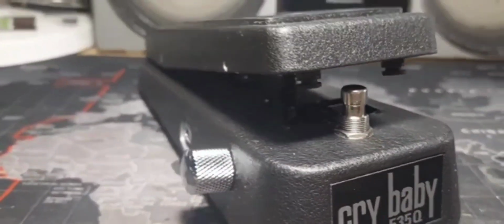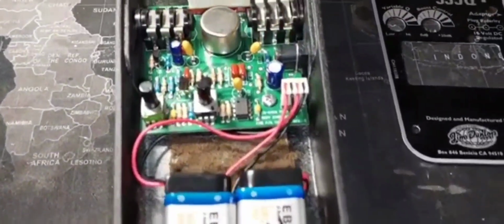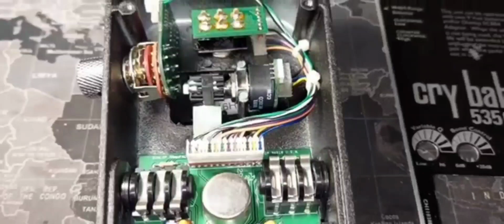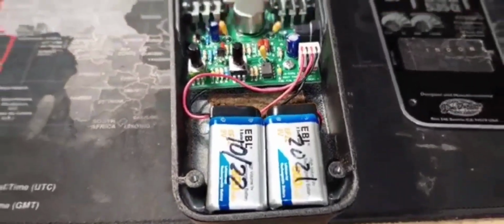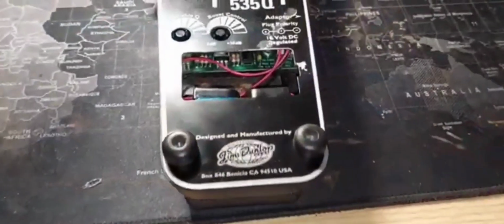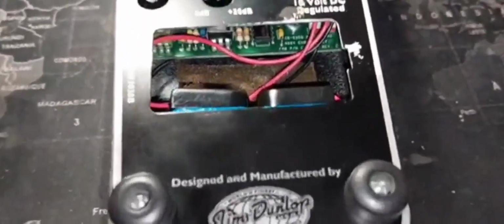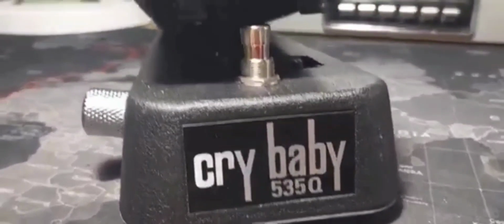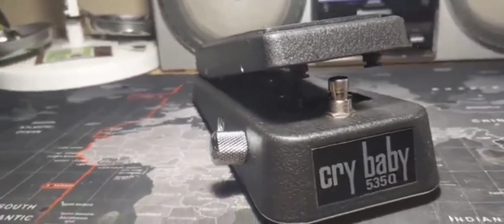90s Crybaby 535Q Multi Voice wah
Here's a look and listen to one of the best sounding wah pedals the 535q played threw my EVH iconic head and a peavey wolfgang with a jb in the bridge please subscribe more videos to come thanks ✌️